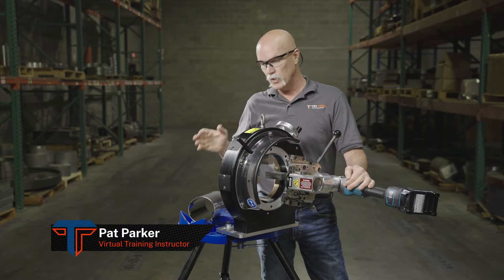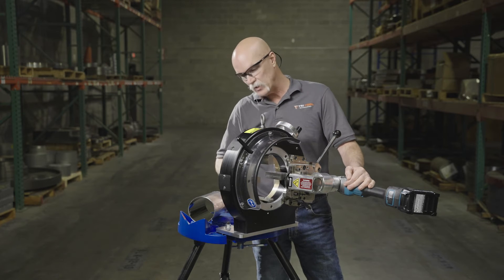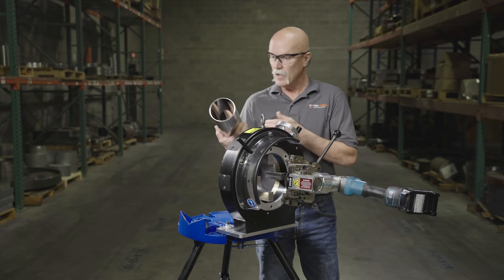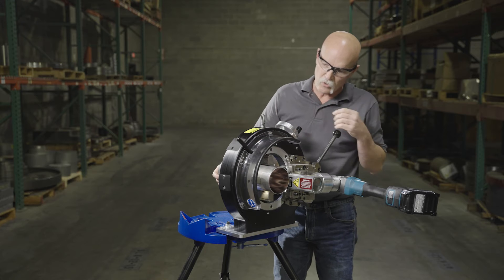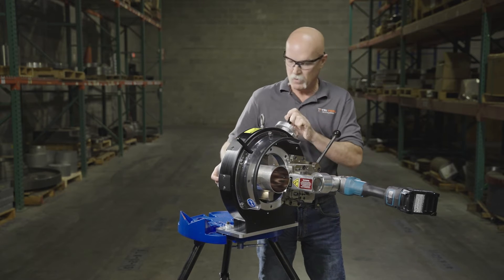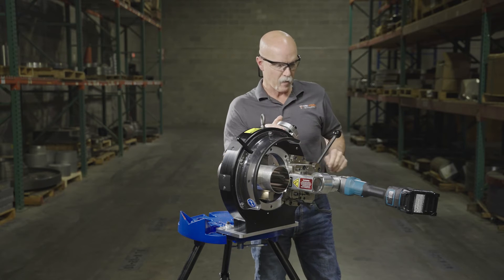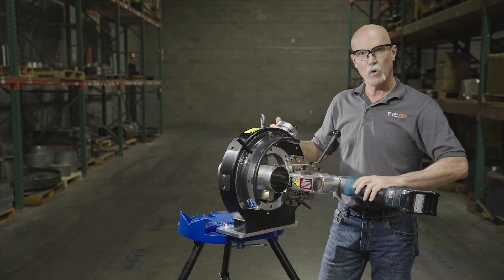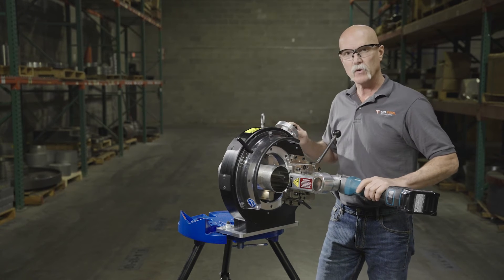THE TUBE SAW Demo with Pat Parker | Tri Tool Technologies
THE TUBE SAW:

THE TUBE SAW from Tri Tool – get clean, precise cuts with unmatched accuracy from the first tube and pipe saw with ambidextrous operation features and the legendary robustness and cut quality from Tri Tool.

In today’s high-pressure industrial landscape, precision tube cutting plays a crucial role in various sectors such as aerospace, mechanical contracting, and pharmaceutical and semiconductor manufacturing. Tri Tool is proud to introduce THE TUBE SAW, our innovative new machine that revolutionizes tube and pipe cutting by combining the benefits of heavy-duty construction, lightweight portability and cutting-edge precision.

Cordless motor with corded motor option.
0.250” - 6.625” OD [6 mm - 168 mm OD] Cuts tube and thin wall pipe
Up to 0.150” [3.8 mm] wall thickness capability with the standard saw blade.
Ambidextrous operation interfaces allow for the tool to be reconfigured for use on either side of the machine, left handed or right handed.
Easy-install saw blade system with multiple saw blade types, materials, and designs for every application.
Self-centering clamping system provides industry leading precision and square cuts.
Integrated laser line indicates center of cut on the tube.
Sealed precision bearing ensures smooth accurate sever cuts over years of use.
Hard anodized coatings throughout the machine components provide corrosion protection and robustness for the harshest environments.